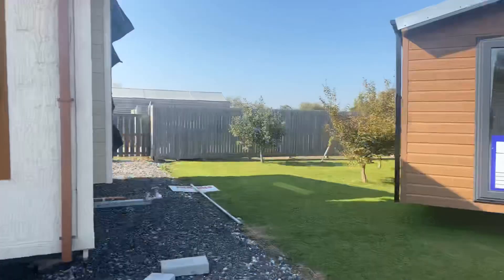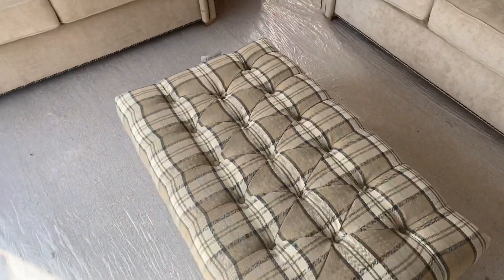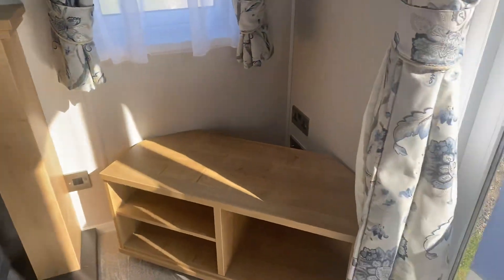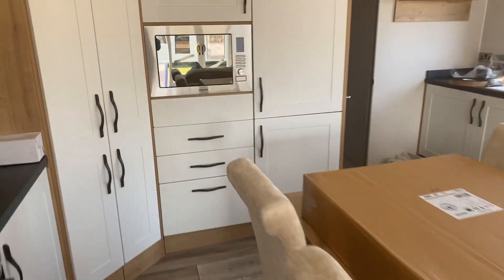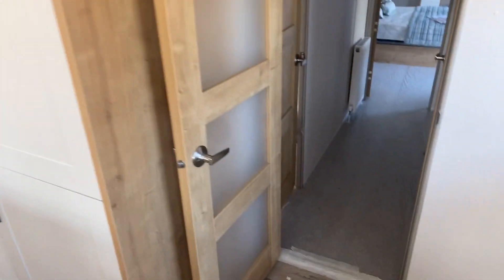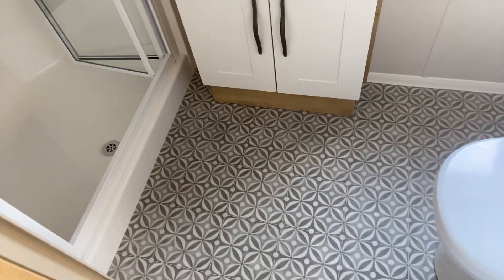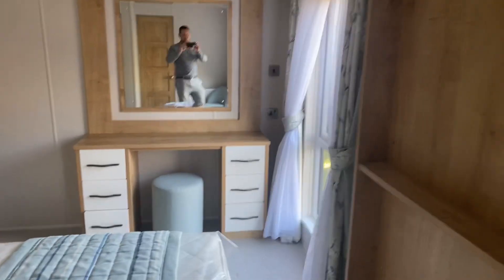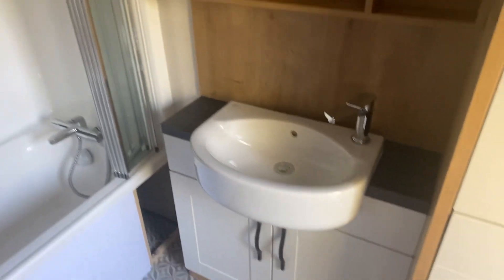Willerby Dorchester Lodge 12 month park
Willerby Dorchester – 2 Bedroom - Can be sited on a variety of 12 month parks...

The best bits...

🌞Brand-new
🌞Large patio doors
🌞Bath!
🌞12 month parks to choose from...
🌞Lakeside plots available

Living area –gorgeous free standing furniture with a nice tartan footstool to match the cushions. It is a very light and bright room and comes with an electric fire and TV stand.

Kitchen area- It is open -plan. In the kitchen you will find a large gas hob, cooker and extractor fan. There are quality cupboards with a large integrated fridge freezer, pantry cupboard and microwave. You will also find a dishwasher and sink as well and loads of worktop space. There is also a full sized dining room table with 4 chairs.

Guest bedroom – 2 3-ft beds with lovely suede headboards. Over head storage and wardrobe.

Shower room - complete with wash basin, large towel radiator, and double shower.

Master bedroom- The master is a gorgeous and spacious room. There's space for TV on the wall, large dressing table with storage either side and matching suede headboard and the bed is on hydraulics for extra storage. In the master bedroom you will find the ensuite with a large bath and wash basin, toilet and towel radiator. There is also a walk-in wardrobe.

The holiday home can be sited on a number of parks, currently is on Lyndhurst Country Park, just outside of Skegness which is a 12 month park.

Finance options with a 10% deposit and up to 120 months and also can look at Part Exchange

An example of finance...
with a £24,995 deposit your monthly payment would be:

Price £66,995
Amount Borrowed
£42,000
Monthly Payment
£562.03
Total Amount Repayable
£67,443.60(including initial deposit of £24,995)

APR 10.8%
IT 9.5%
If you borrow £42,000 over 120 months your monthly payment will be £562.03